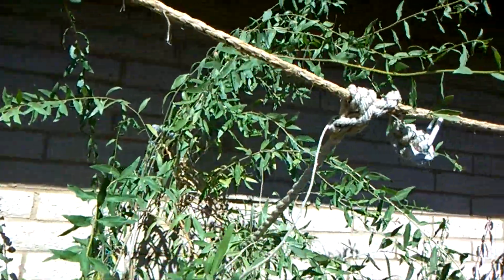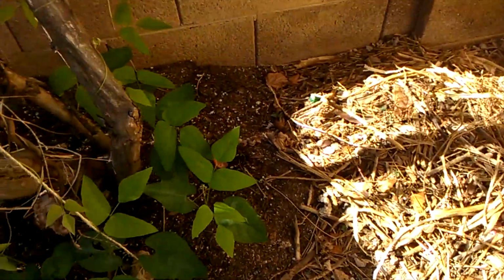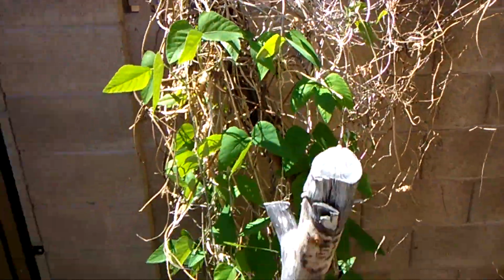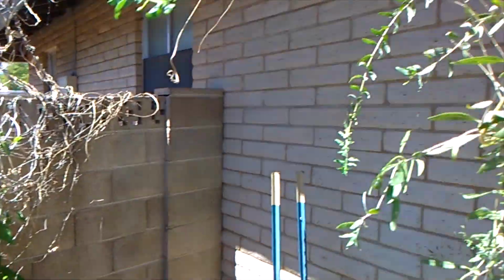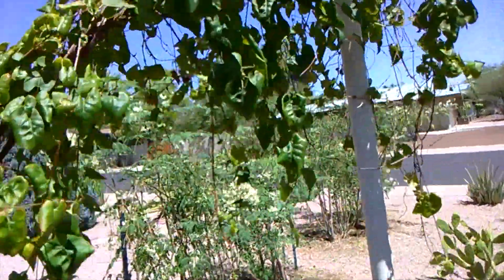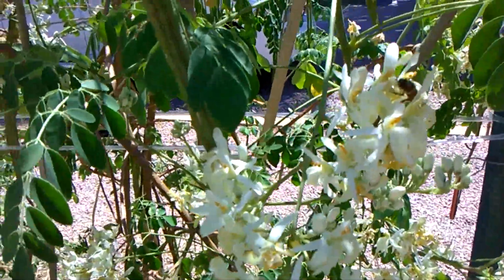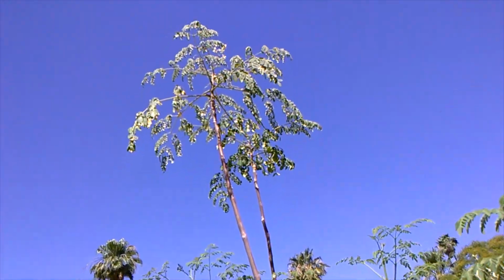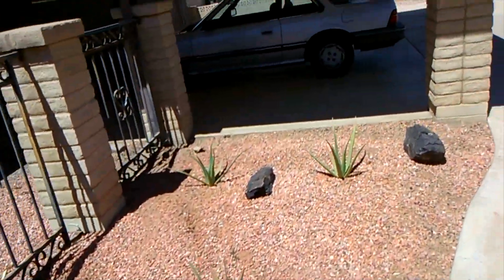Spring Garden Updates 2018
Spring moves along fast, especially when growing Mucuna Pruriens (a plant that creates an L-dopa and  HGF (Human Growth Factor) chemicals.   By tying a 4-foot piece of twine to a small rock and placing that rock next to the plant - in this case 10 mucuna prurien plants planted next to an old dead tree in my east side yard, they are helped to find the twine and climb up to the trunk and then up a 10-foot pole via 3/4" manila rope.

In this two-section video the ten plants are started in the first spring update and then the second update shows them much further up on their climbing path.

Also shown in this video are the flowering goji berry plants, the foti (He Shou Wu), the flowering moringa oleifera trees, aloe vera plants, rosemary, lavender, and the Arizona-grown comfrey.